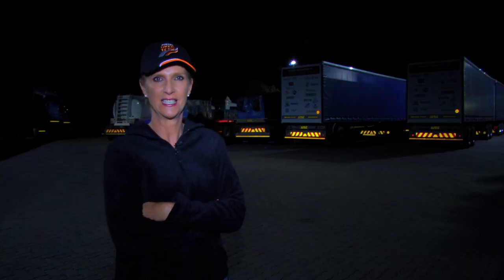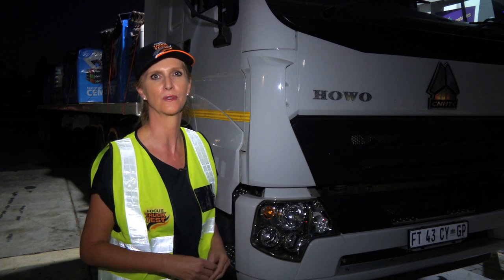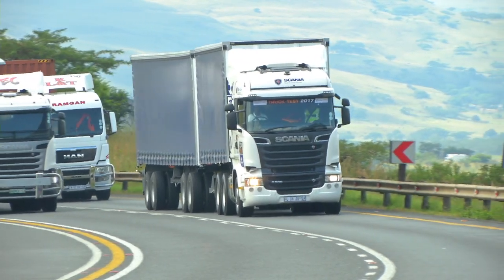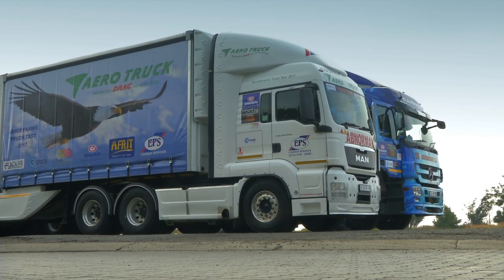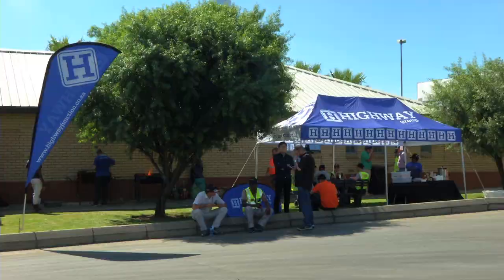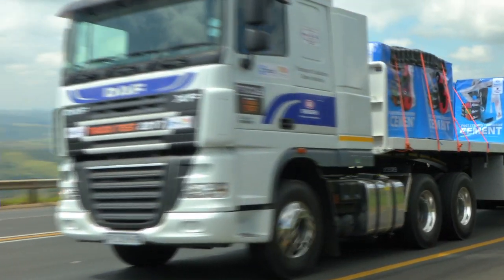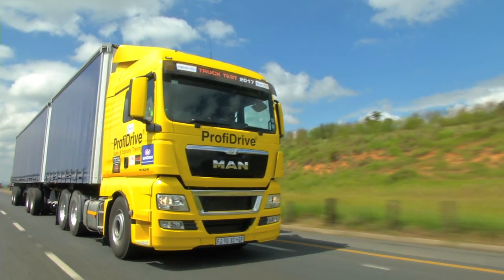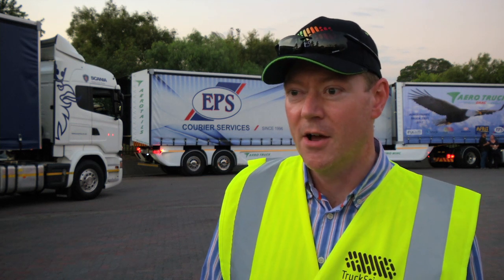Truck Test 2017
The Olympics of the South African trucking industry, the 2017 Truck Test recently took place on the N3 highway (which runs between Johannesburg and Durban). This event, organised by FOCUS on Transport magazine and TruckScience, puts the leading extra-heavy trucks to the test. It culminates in scientific data pertaining to fuel consumption and productivity being published, which transport operators can use when making purchasing decisions.